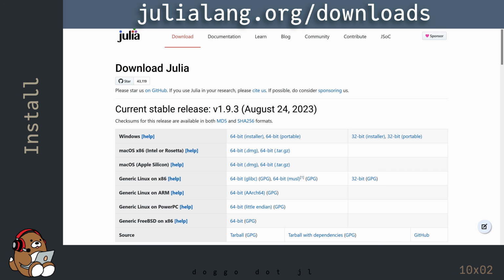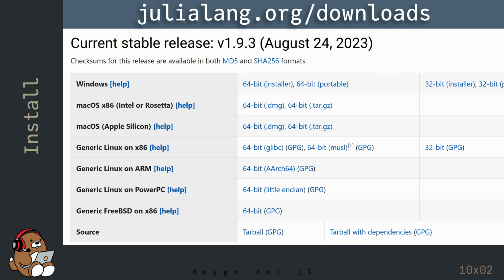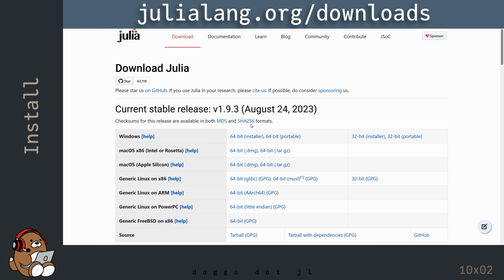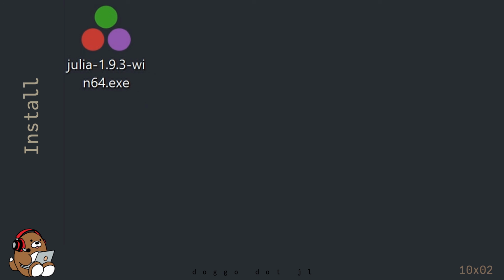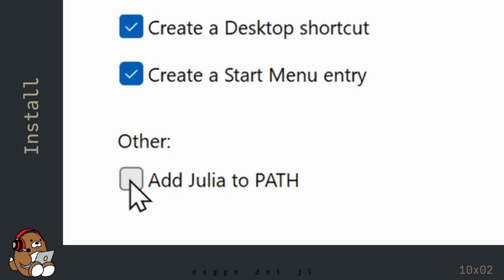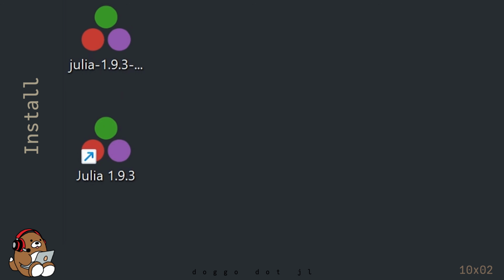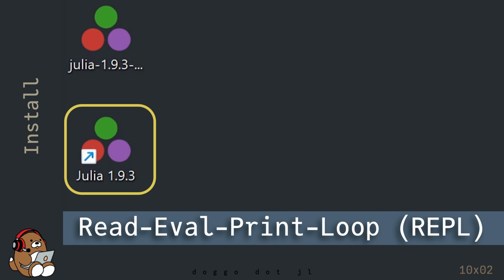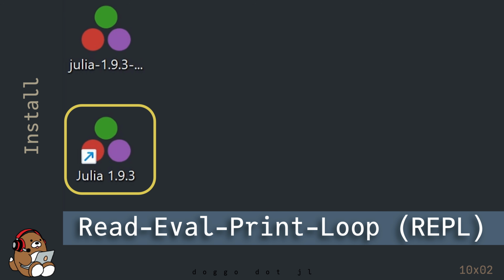[10x02] How to install Julia | Julia for Absolute Beginners Series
Learn how to install Julia onto your computer.
This video is a chapter in the "Julia for Absolute Beginners" series, which is a collection of "how-to" videos to help you get started on your journey to learn how to write code using the Julia Programming Language.